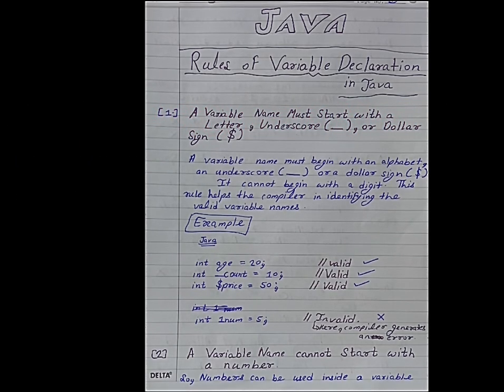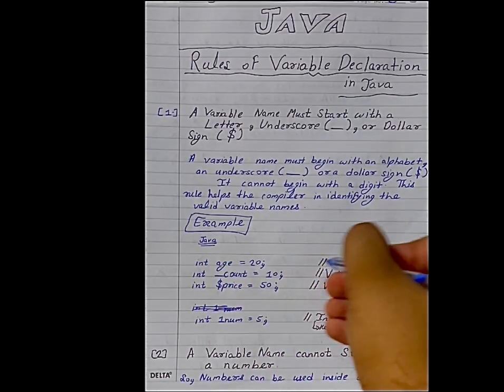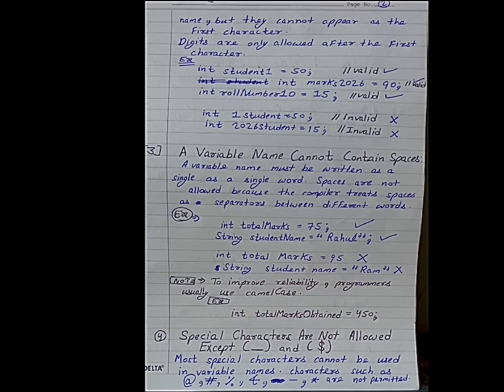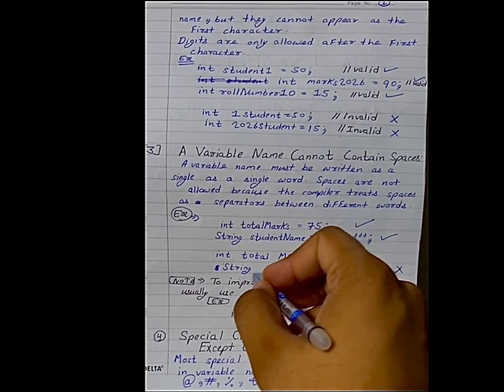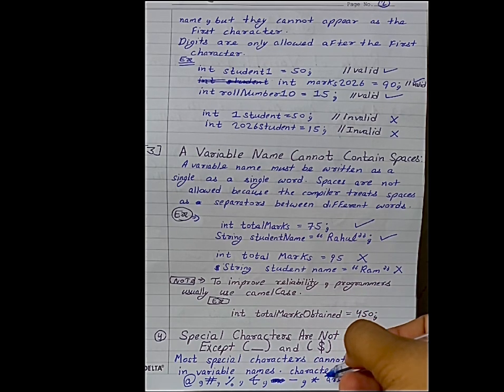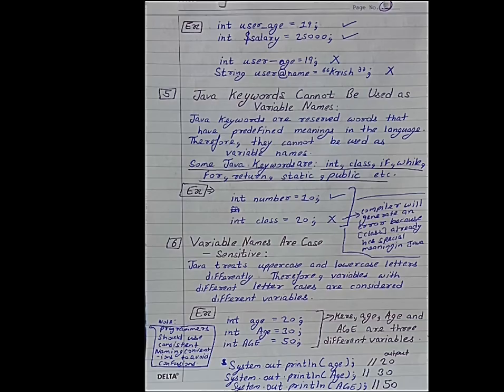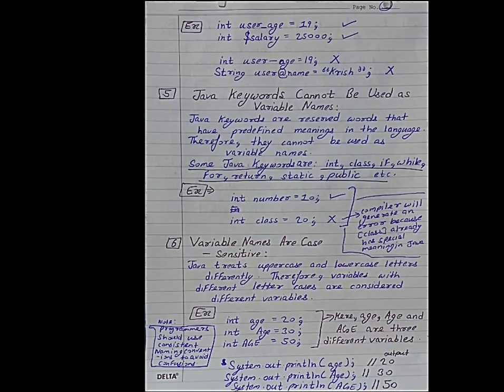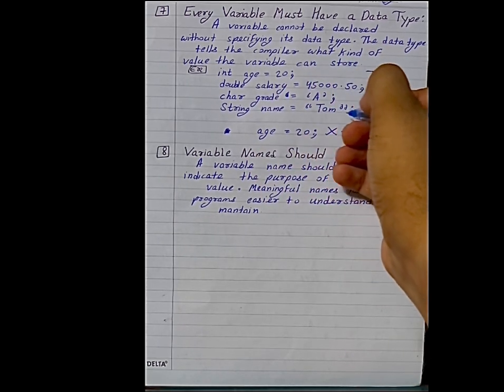Variable Declaration Rules in Java | Java Variables Explained with Examples | Core Java Tutorial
📌 Rules of Variable Declaration in Java

In this video, I have explained the Rules of Variable Declaration in Java in a simple and easy-to-understand manner. You will learn all the important rules that every Java programmer must follow while declaring variables.

✅ Topics Covered:
• Valid and invalid variable names
• Rules for naming variables
• Use of letters, digits, underscore (_) and dollar sign ($)
• Case sensitivity in Java
• Java keywords and variable names
• Meaningful variable naming
• Examples for each rule

This video is helpful for Java beginners, students preparing for examinations, practicals, interviews, and anyone who wants to build a strong foundation in Core Java.